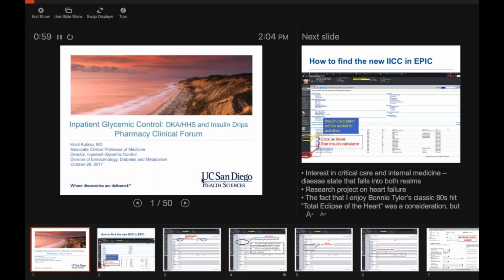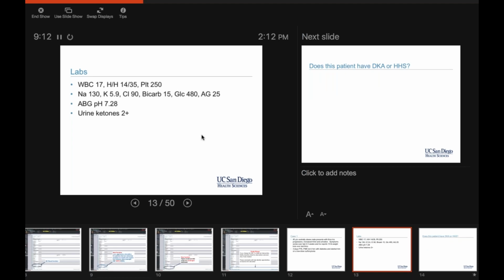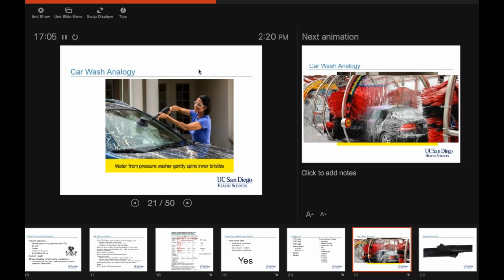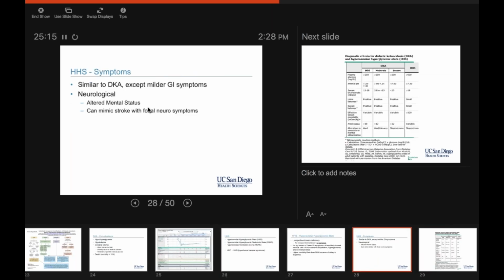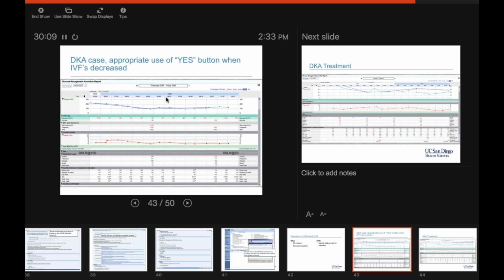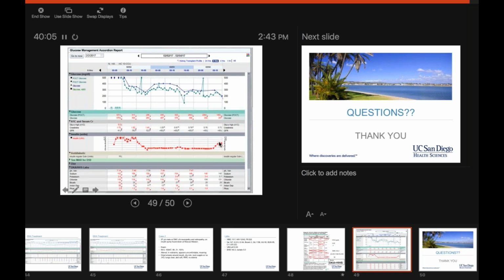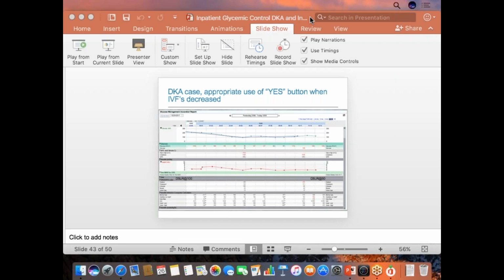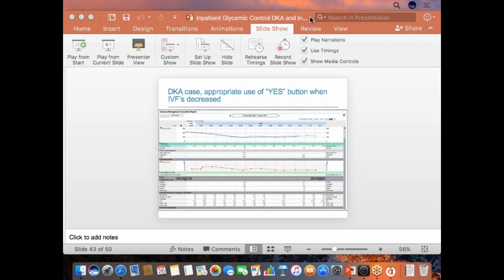2017 10 26 14 02 Clinical Forum